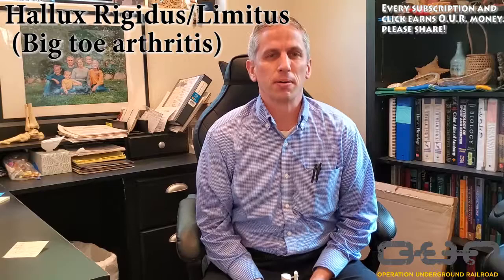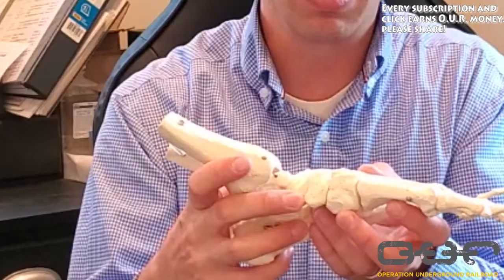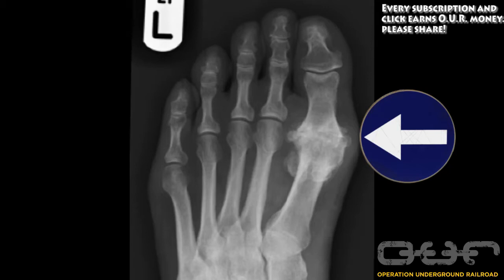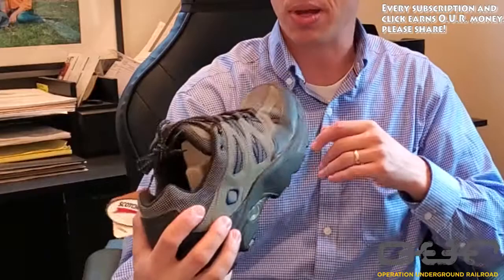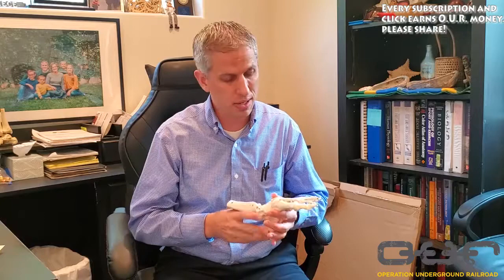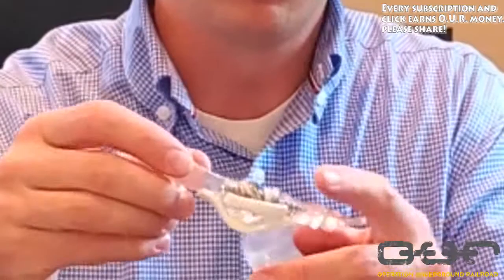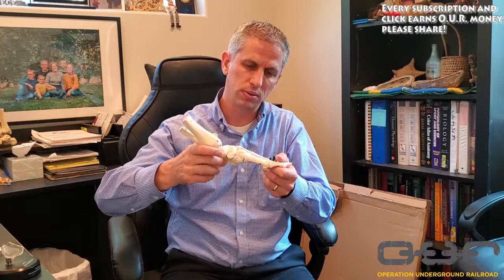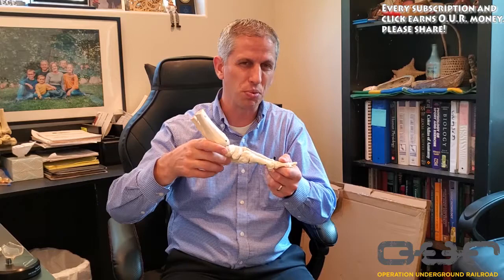#4 Hallux Rigidus, Big Toe Arthritis. Dr Dan Preece. Lecture in support of HopeForDiabetes.org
An in depth discussion about big toe arthritis that can be caused by sepsis, infection, gout, fractures, rheumatoid arthritis and mainly osteoarthritis.  We cover diagnosis, conservative treatment and surgical options.

My goal is to pair my love for medicine/surgery, video, art and wood projects with my campaign to raise awareness for the fight against the devastaing effects of Diabetes in the Polynesian countries of the Pacific and 1st Nation. I have partnered with HopeForDiabetes.org (Amanaki Fo'ou) to help fund medical limb salvage and diabetes education medical missions.

I dabble in wood turning on the lathe, carving, painting with acrylics using pendulum and pouring techniques as well as different video projects I find interesting.

Some of the items we create can be purchased at:  ArtGivingHope.org
Your subscription to this channel helps us spread the word and every penny is donated to support Operation Underground Railroad!

100% of our proceeds are donated to HopeForDiabetes.org

Dr Dan Preece
 "Mild Mannered Foot/Ankle Surgeon by day, Wood Cutting Paint Flinger by Night"